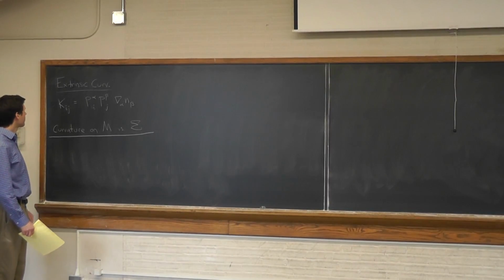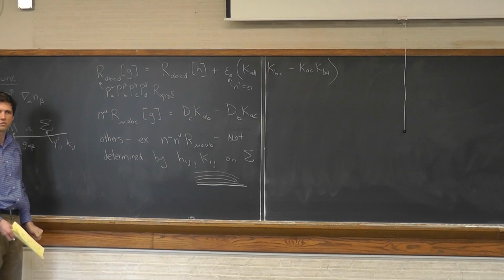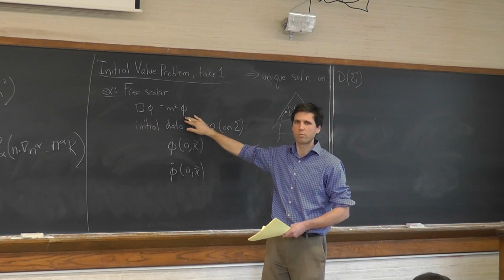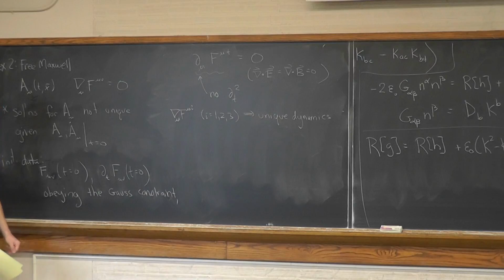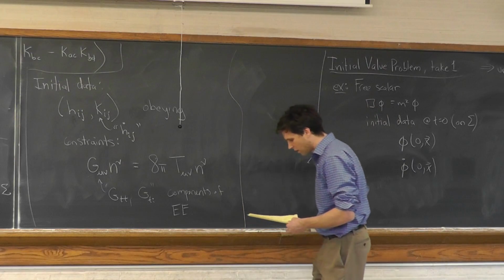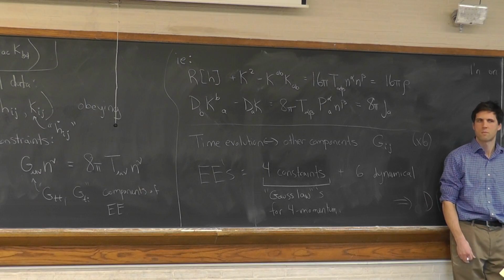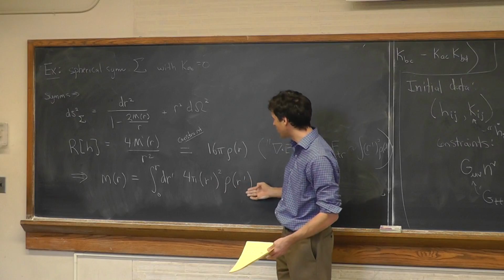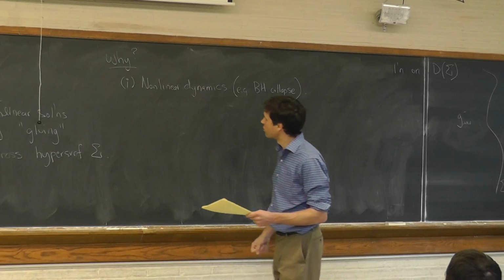Mar 28 2017